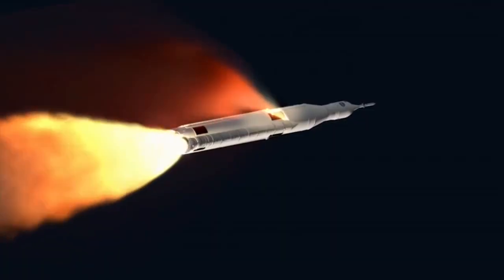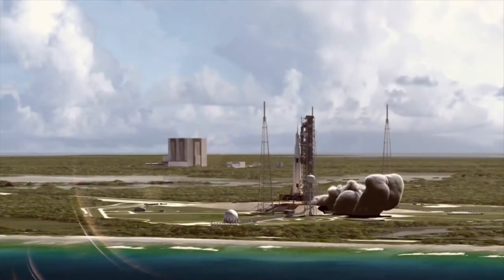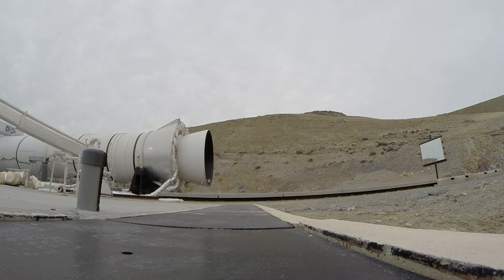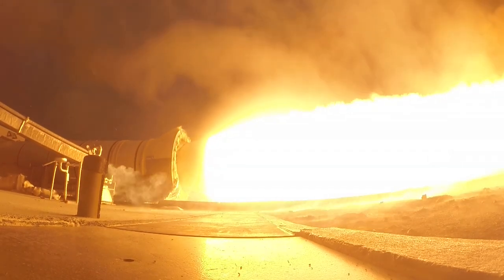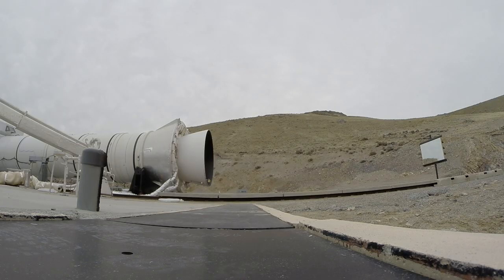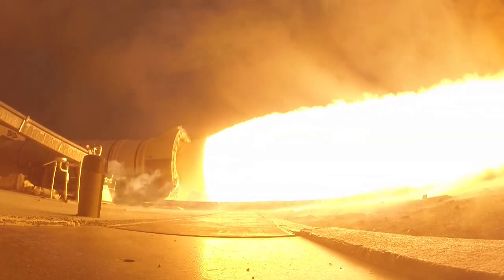Interview: Rocket Maker Derek Deville and the NASA Rocket that Melted His GoPro!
Derek Deville recently watched NASA and contractor ATK test a new solid rocket booster that will eventually launch the Space Launch System (SLS) and the Orion Spacecraft into Deep Space.

Deville set up his GoPro just 25 feet away from the rocket and it melted during the test! But the memory card survived and had some awesome footage on it.

Deville talks about the test as well as his own solid fuel powered model rockets. Some of them have reached space!